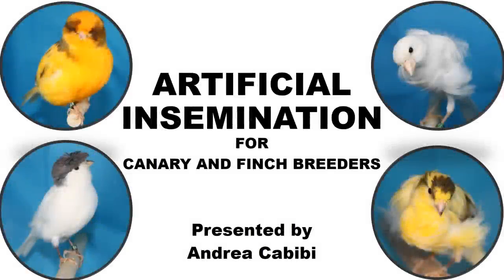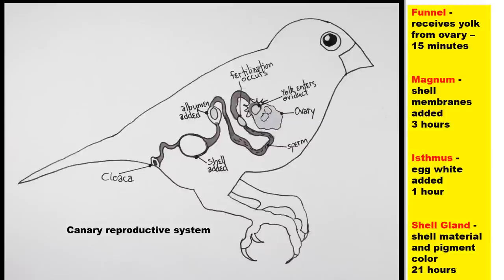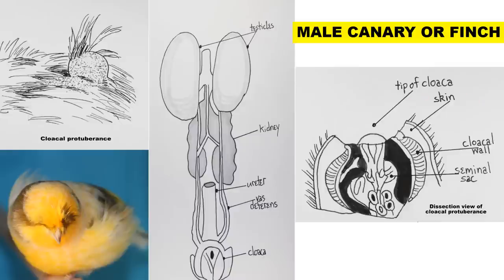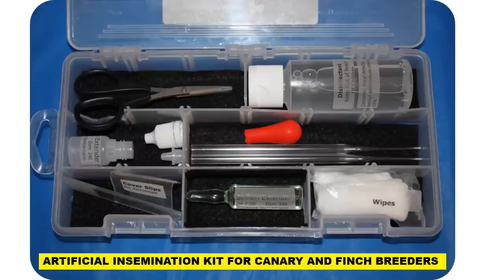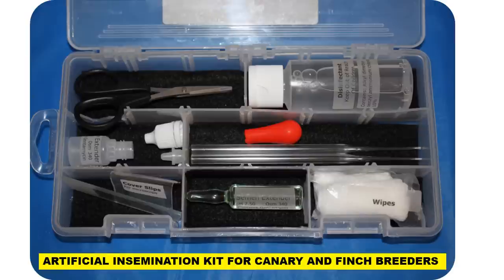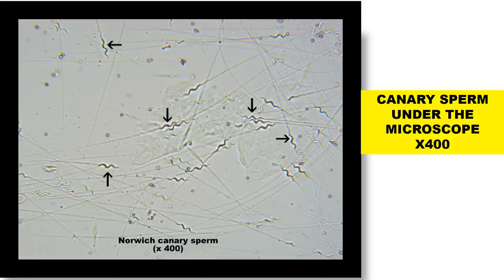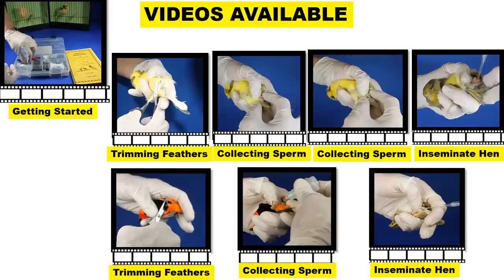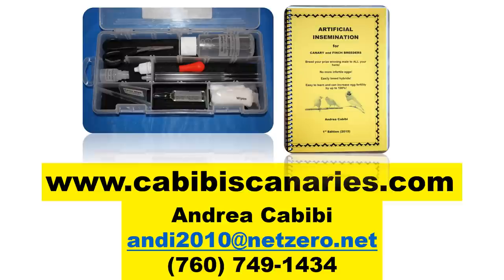Artificial Insemination for Canary and Finch Breeders - Powerpoint presentation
This presentation provides further information on artificial insemination for canary and finch breeders.